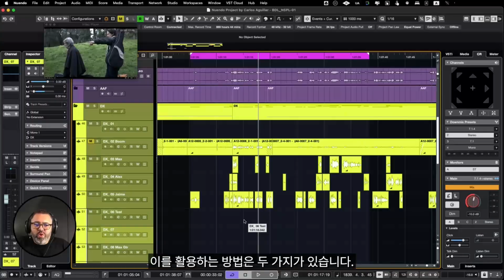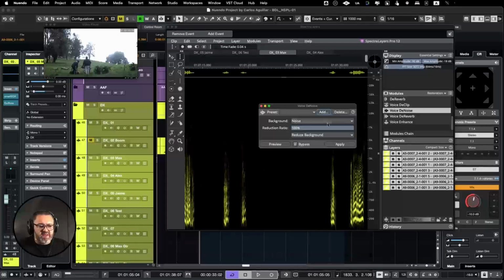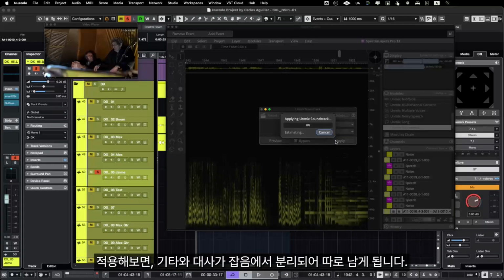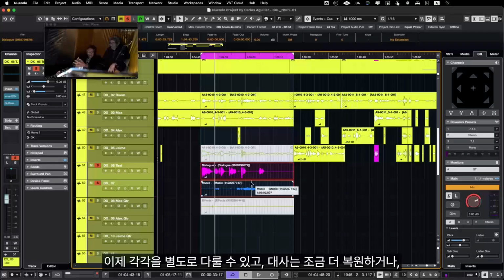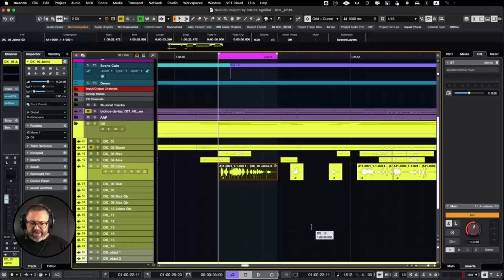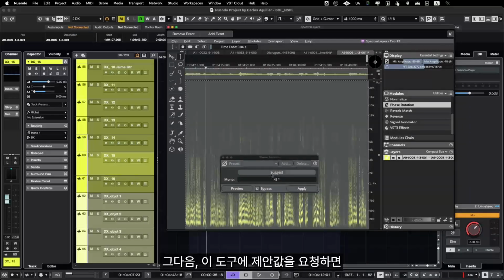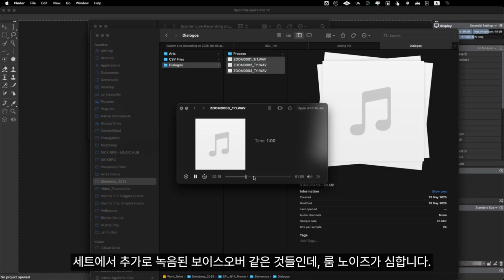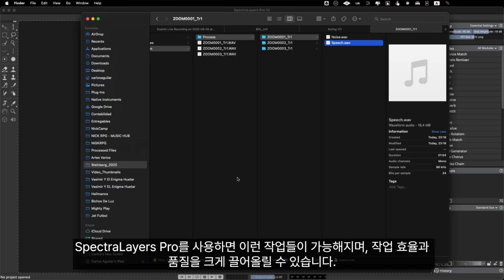Nuendo에서 SpectraLayers 사용하기_#포스트프로덕션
Nuendo와 SpectraLayers를 함께 사용하면 포스트 프로덕션 워크플로우가 얼마나 강력해질 수 있는지 확인해보세요.

대사 편집, 노이즈 제거, 사운드 분리(Unmix), ADR, 배치 프로세싱까지 — 모든 작업을 Nuendo 안에서 SpectraLayers와 함께 손쉽게 처리할 수 있습니다.

이 영상에서는 실제 다큐멘터리 대사 편집을 예시로, 어떻게 Nuendo와 SpectraLayers가 여러분의 작업 속도와 품질을 동시에 끌어올릴 수 있는지 보여드립니다.

음악 제작자, 사운드 디자이너, 포스트 프로덕션 엔지니어, 게임 오디오 전문가라면 반드시 확인해야 할 필수 기능들입니다.